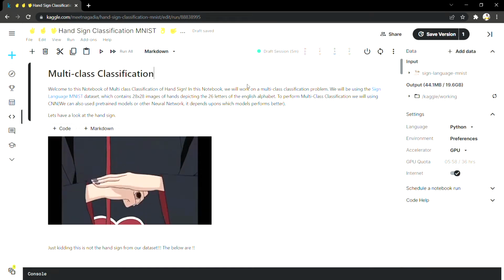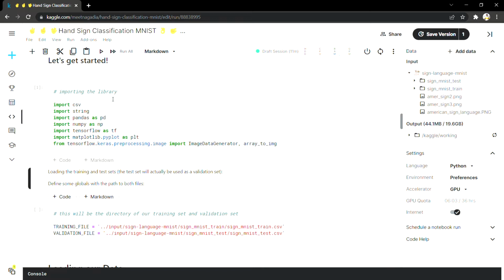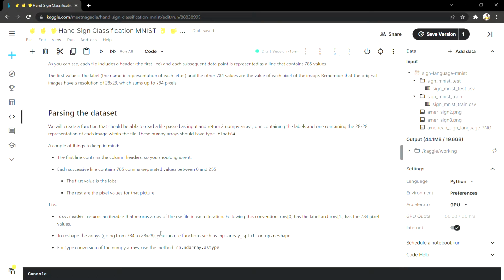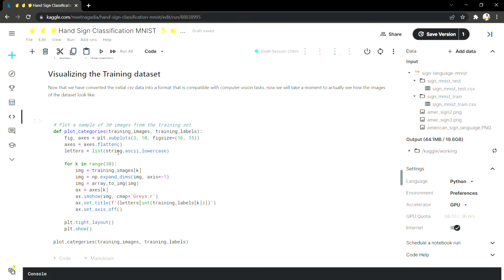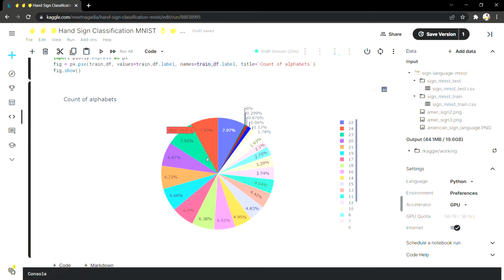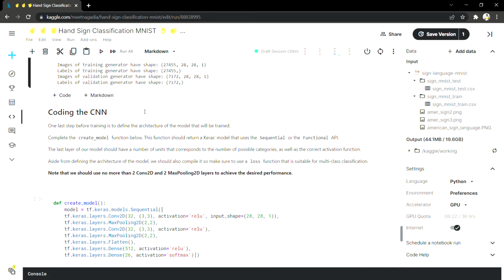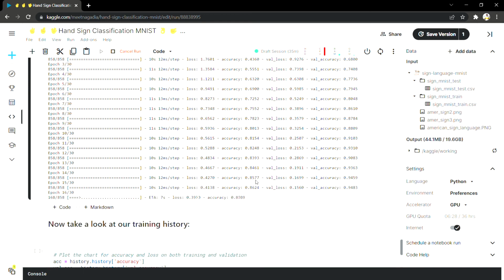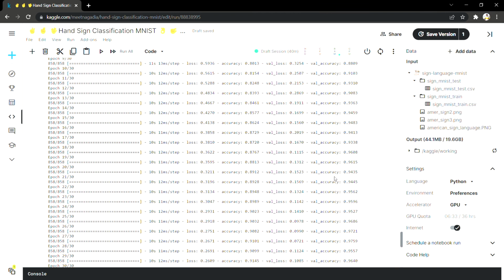Hand Sign Classification Multi class Classification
Hello guys,
Today I am sharing this amazing deep learning project of Multi-Class Classification.

I have used Kaggle Notebook, you can use Google Colab or Anaconda.
Only think is take care of virtual environment, because we need TensorFlow for this project.

There are few things we can change and improve the performance of the model you can finetune the model as well as increase the data in the dataset , you can add more layers if you want.

Tweak the parameter and see what performance model gives.

Hope you find this video insightful,
Have a Great Day,
Happy Learning!!

Ignore below part
🔖 Hashtags 🔖